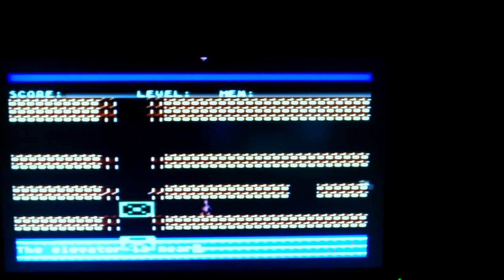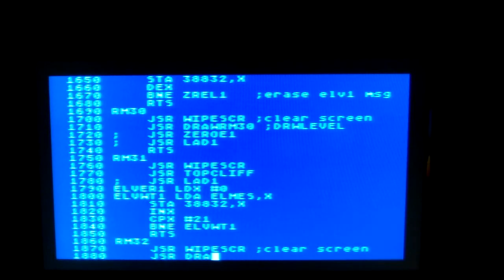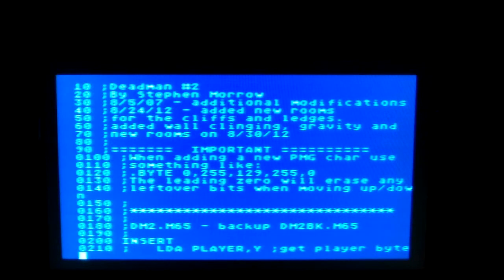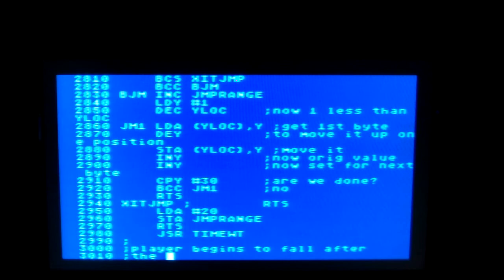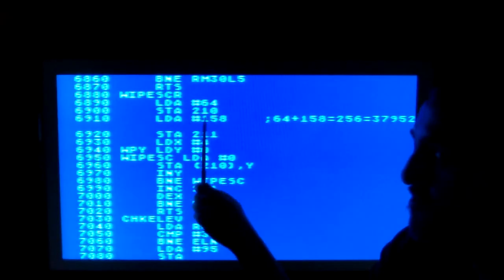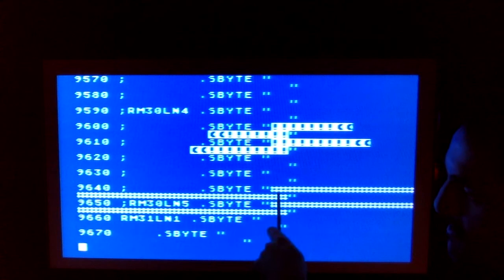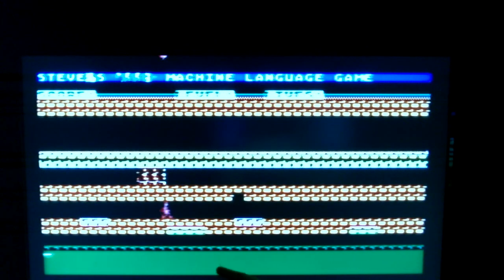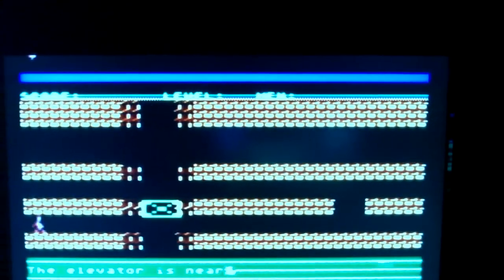Atari Game Design: MAC/65 Part 2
(Advanced) Here is my current game created on the Atari home computer. To get the maximum speed for your game it is recommended to learn assembly language. Learning how to program a computer in assembly language will give you control over some of the more advanced abilities on your Atari such as Display List Interrupts, fast speed, Vertical Blank Interrupts, and fine scrolling. You can duplicate a game like Blue Max or River Raid in assembly language. Any time you play an Atari 2600 game you may not realize that it was written in assembly language using a compiler like the MAC/65 or the Atari Assembler Editor.

In the video I also walk you through the code so you are not a lone wolf when it comes to programming. Now keep in mind that there is originally a first video that uses some of the same concepts of this game so I don't go into detail over everything. However I have done my best to explain some of the newer things I created for the game.

I really enjoy programming on my Atari 800XL. This game is something I've been wanting to do for quite some time. Some of the most recent goals I've accomplished is adding gravity to my player, better collision detection, having the ability to cling to walls, and some more refined multicolor graphic characters. Some of the goals I have pending are implementing fine scrolling, correcting the sound, and having a real time score keeper for the game. Eventually it will be playable like any game and you will encounter moments of death and get rewards as you search through the screens. I am aiming for more of an Indiana Jones type adventure where you can navigate through caves, etc.

Keep in mind that programming in assembly will take some time to adapt to. Sometimes you may encounter an error message and not know what is causing it. Therefore I have provided a link to the MAC/65 manual on this page for your benefit and I recommend googling the error messages as well. I can promise you though that once you get past the basic error messages (example: error 3 BR Range) then you will be soon on your way to exceeding previous milestones and become an effective programmer.

I spent a day and a half trying to figure out why my screens kept picking up garbage characters. Eventually I realized that my program which started at location 32767 was running into some of my displays lists stored at 37952. To solve this issue I moved the counter back to 24900 ($6144 hexadecimal). A counter is what is used to transfer your program into memory byte by byte.

I noticed that the Mapping the Atari books states the memory from 13063 through 32767 is available RAM. However I am certain that some of this memory is managed by the MAC/65 cartridge because earlier when I set the counter to 13063 it would not compile the program. So make sure you are finding a good place to store your program. You can use 32767 through 40969, but run the risk of colliding into player missile graphics data and display lists. However the MAC/65 cartridge does allow you to move the counter around in the code. You can also increment the counter such as * = * + 20 to skip sections too.

A basic book about machine language (covers Commodore, Apple, Tandy, etc)

Hopefully you are enjoying this channel. I promise to continue the Basic and Assembly tutorial sessions.